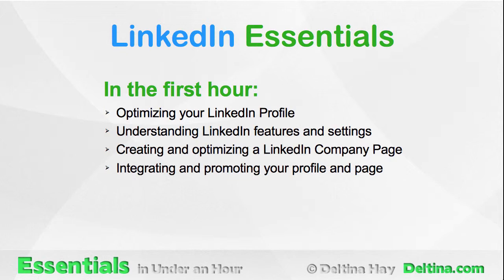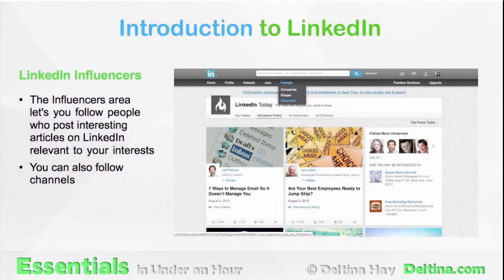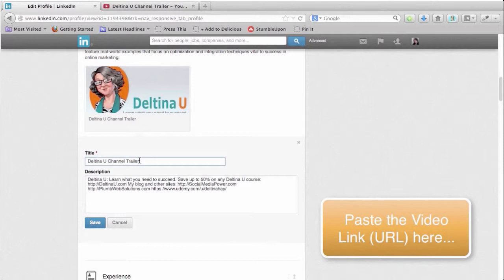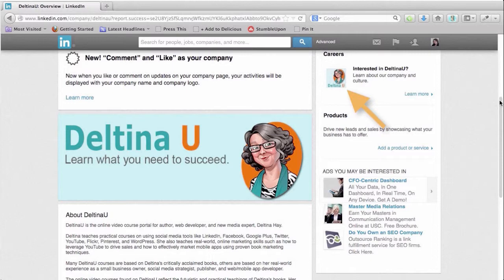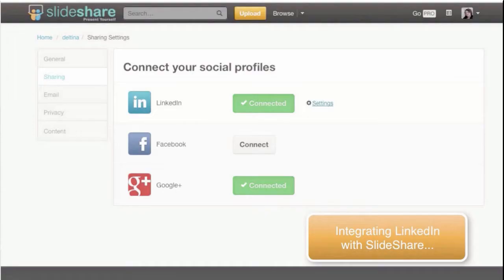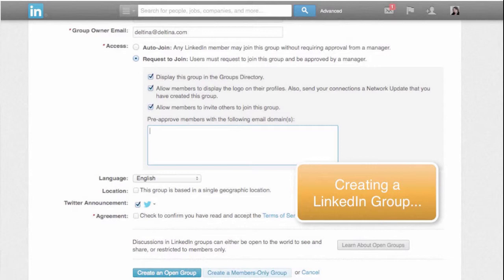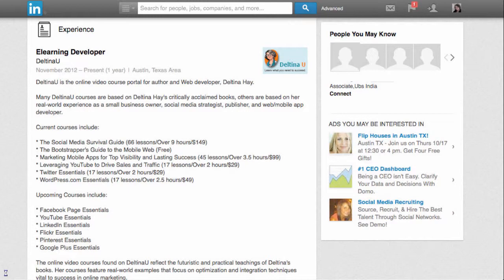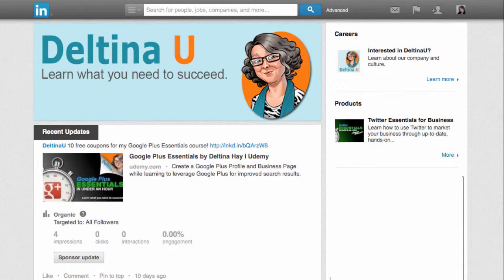LinkedIn Essentials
Promo video for author and new media expert Deltina Hay's LinkedIn Essentials course. Learn more about the course and find deals

** Save on DeltinaU Courses **

** About DeltinaU **

DeltinaU is the elearning portal of author and new media expert Deltina Hay. Deltina has developed more than 20 video courses to help you succeed online, including courses in social media marketing, mobile marketing, search optimization, WordPress, YouTube, Twitter, LinkedIn, and Google Plus (see complete list below, along with Deltina's bio).

** Get a Free Course **

** Pick My Brain **

** Current DeltinaU Courses **

Beginning Courses
-- Social Media 101: Business Essentials
-- Blogging 101: Planning the Perfect Blog
-- The Bootstrapper's Guide to the Mobile Web

Essential Tools
-- YouTube Essentials
-- Twitter Essentials in Under and Hour
-- Facebook Page Essentials
-- Google Plus Essentials
-- Pinterest Essentials
-- WordPress.com Essentials

Advanced Courses
-- Social Media Analytics Essentials
-- Social Media Widgets Essentials
-- Social Media Integration and Automation
-- Social Media Guidelines and Policies
-- Search and Social Media Optimization Essentials

** About Deltina Hay **

Deltina Hay is the author of three books on social media, the mobile web, and search optimization. She developed the graduate, social media certificate program for Drury University; and her first book, The Social Media Survival Guide, is used as a text in colleges and universities, worldwide.

Deltina has been programming or developing for the Web for over 30 years. Her graduate education includes computer science, applied mathematics, numerical analysis, nonlinear dynamics, and psychology. Deltina presently serves as the Board Chair of the Independent Book Publishers Association.